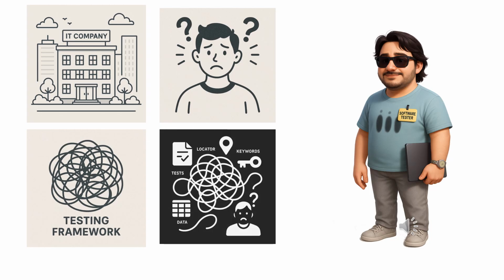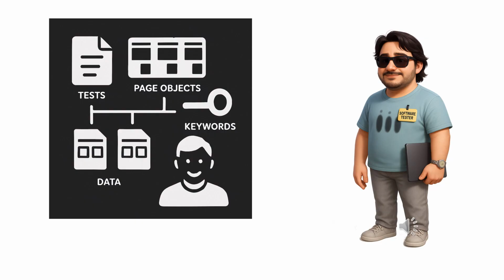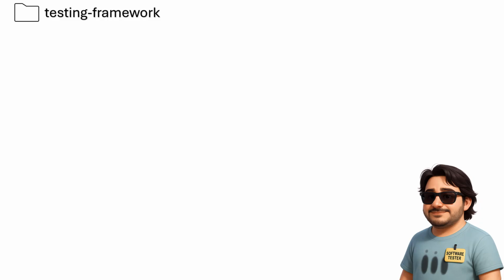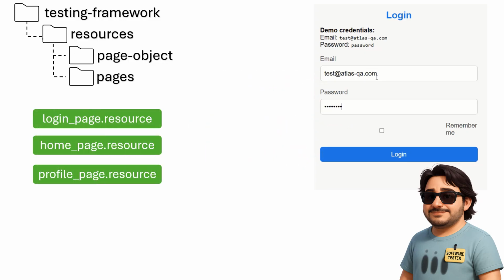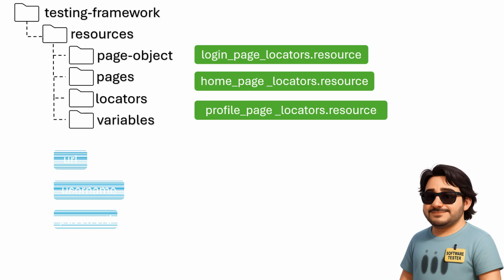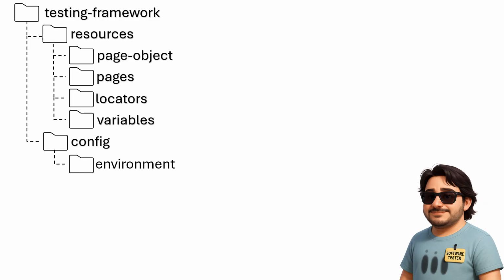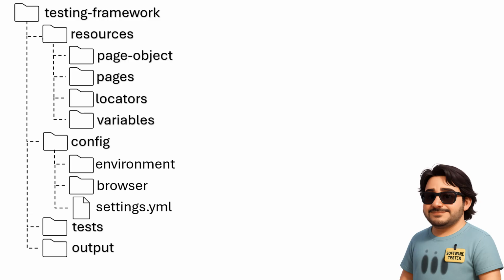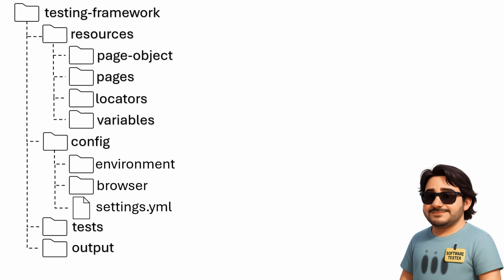Robot Framework Zero-Code Automation: Build a Full POM Test Framework: 2-Clean file structure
In this video, we build the complete file structure for our Robot Framework Page Object Model testing framework.
You’ll learn how to organize your tests, pages, keywords, locators, variables, and configuration files in a clean and scalable way — with absolutely no coding required.
This structure is the foundation of a professional automation framework you can use in real projects and job interviews.

for more resources and updates.